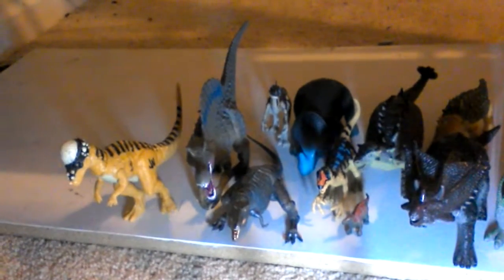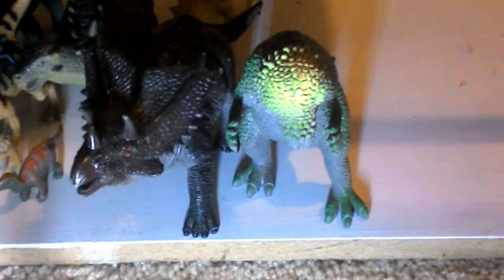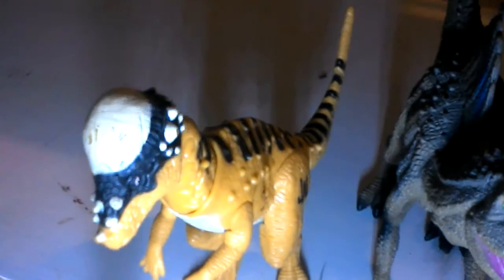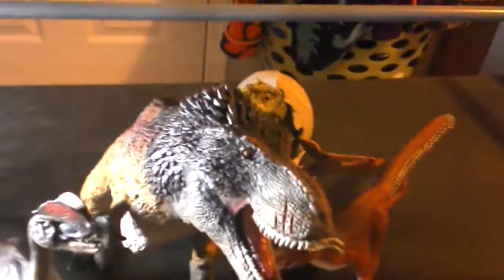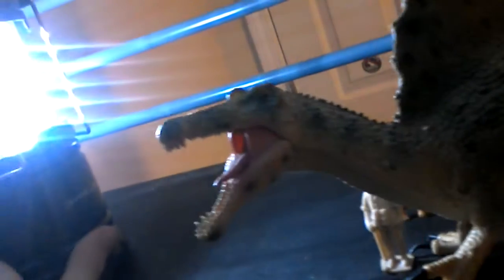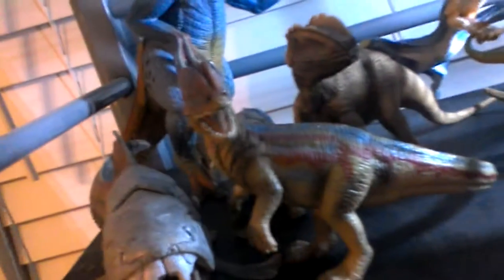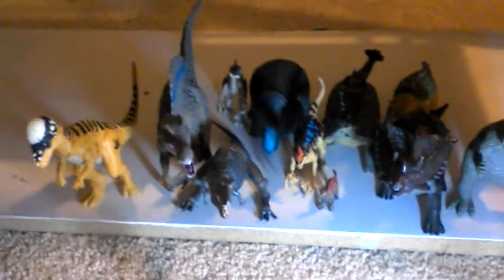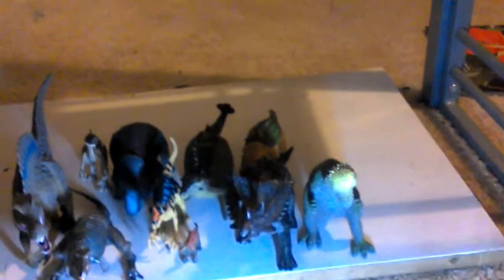Dinosaur Collection 1/25/17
I moved all of my dinosaurs to a different shelf and now I have ample space. Sorry about how small it is still.